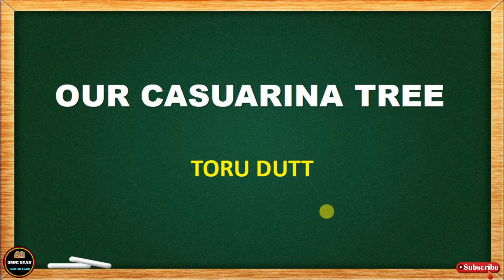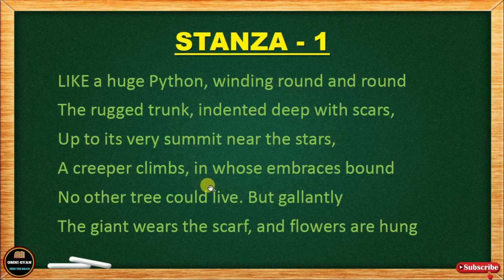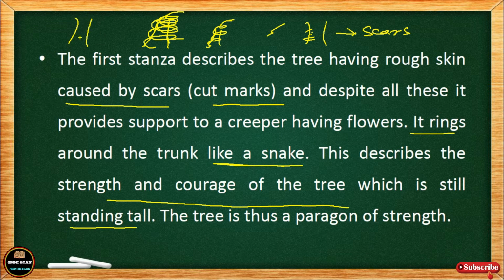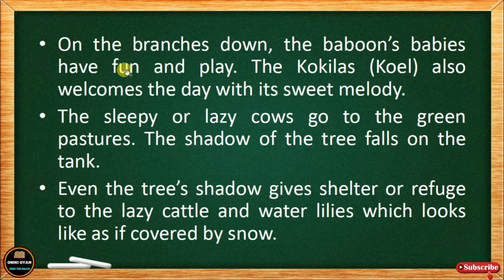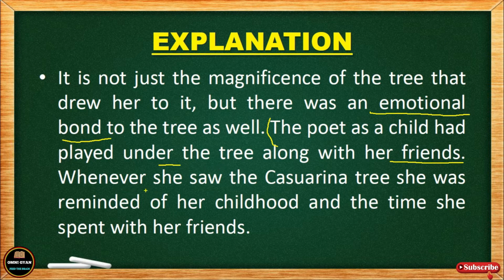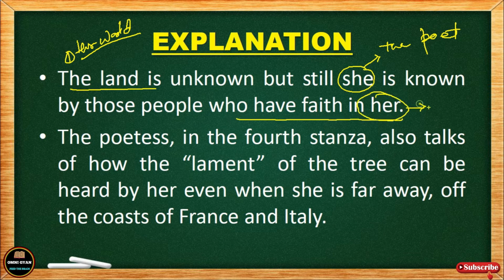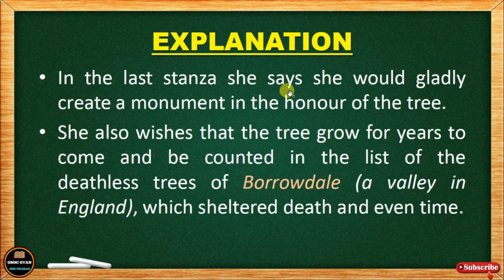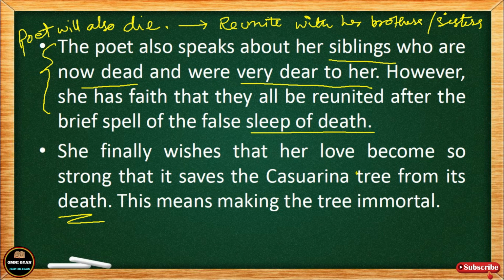Our Casuarina Tree || Toru Dutt || Full Explanation || Summary || Class-9 || Additional English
I have explained a stanza by stanza summary of the poem 'Our Casuarina Tree' by Toru Dutt. Watch the complete video.

Omni Gyan